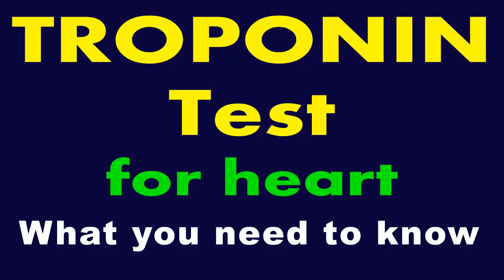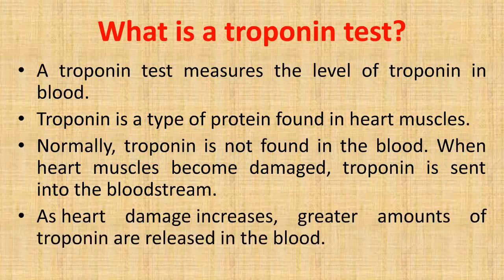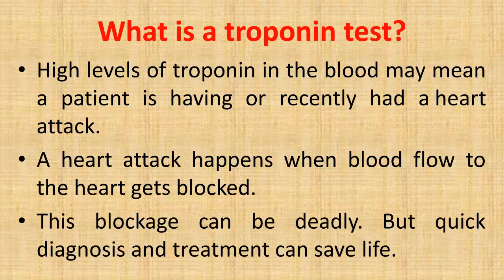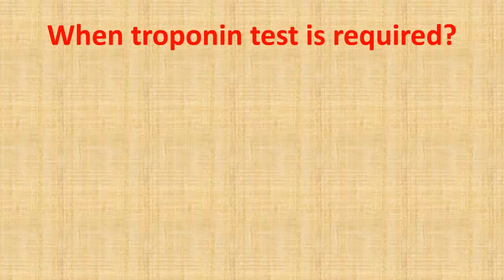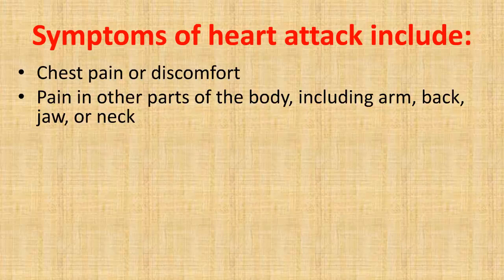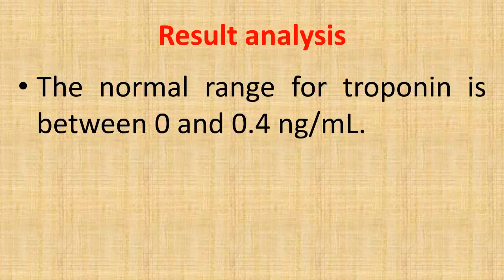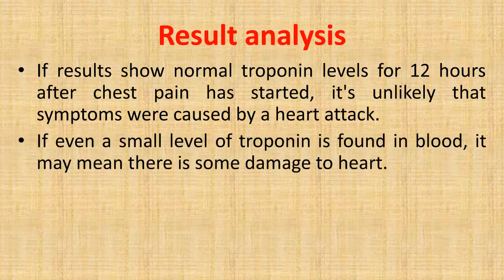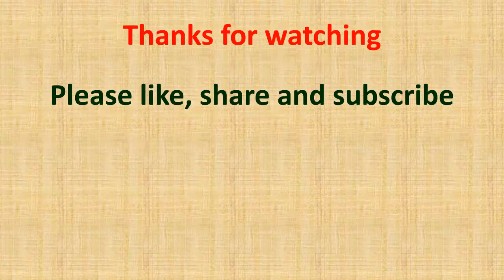Troponin test for heart | Blood troponin test | Cardiac Troponin | Normal troponin level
This video explains troponin test for heart. Troponin is protein released from heart muscles when heart muscles are damaged. Elevated level of troponin indicates damage to the heart muscle due to some cardiac conditions.